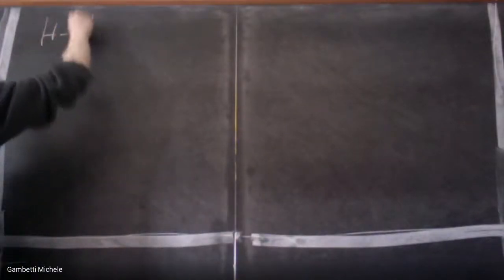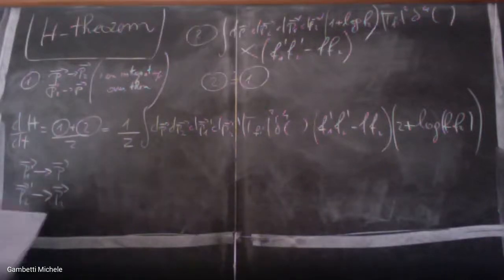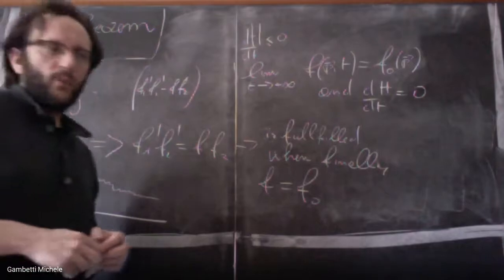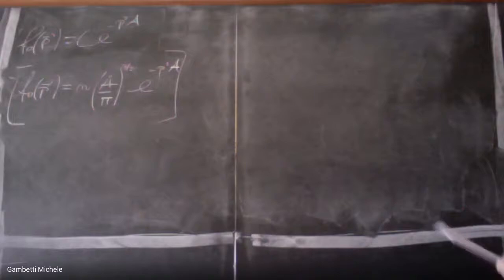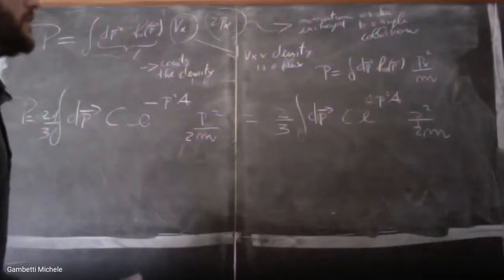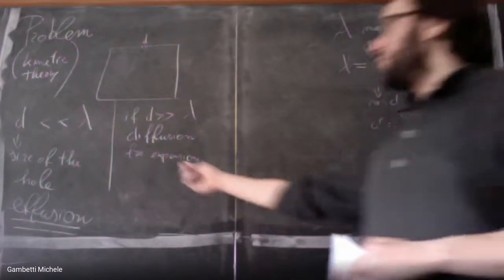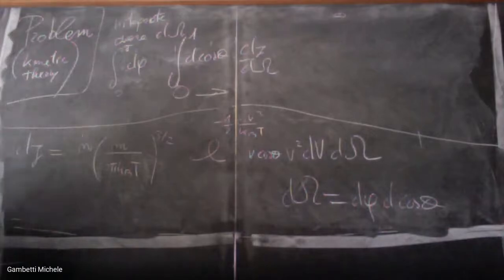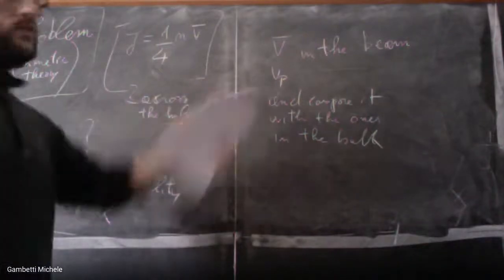Statistical physics (02-04-2020)